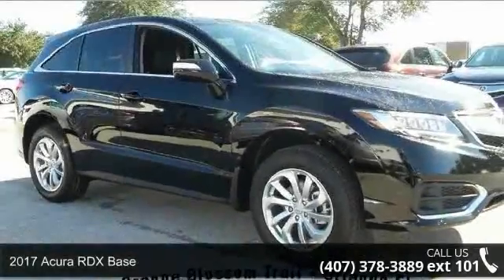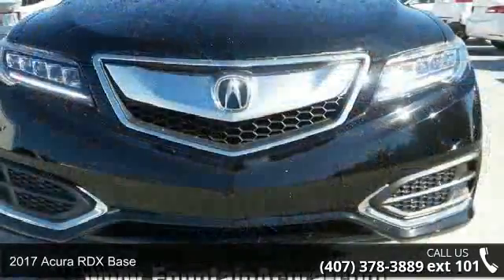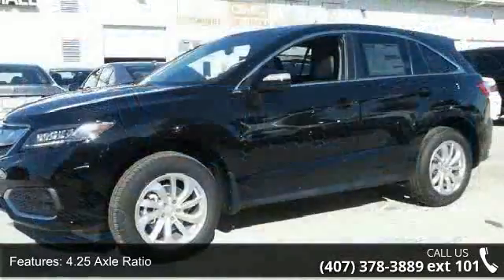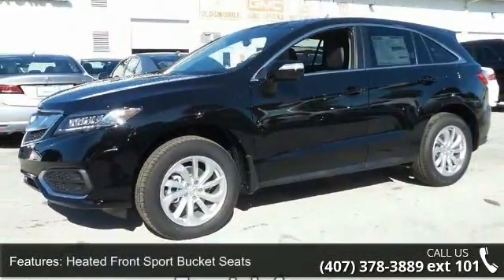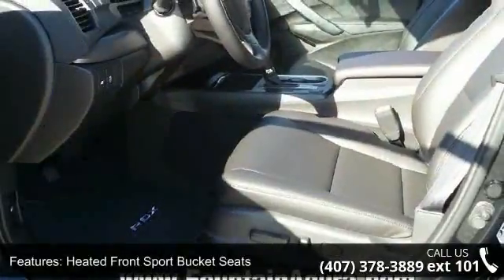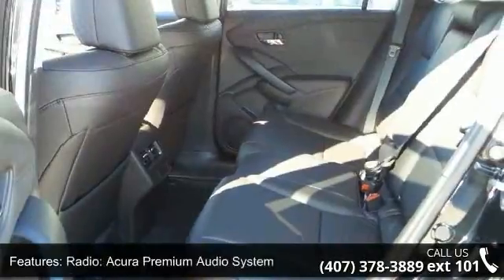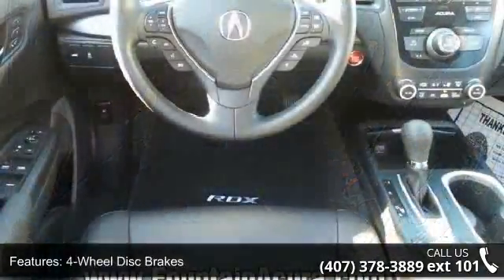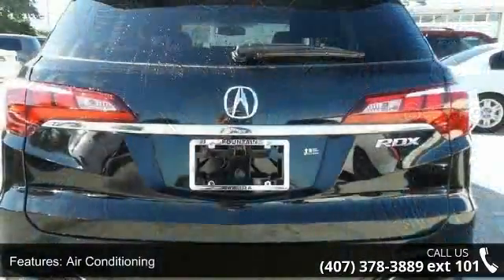2017 Acura RDX Base - Fountain Auto Mall - Orlando, FL 32809